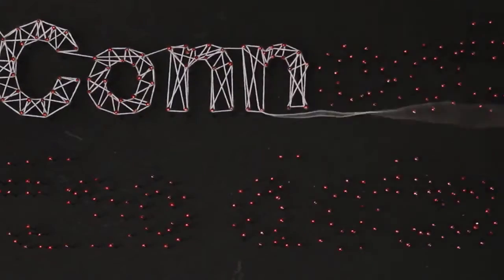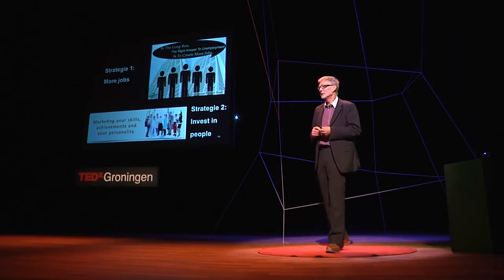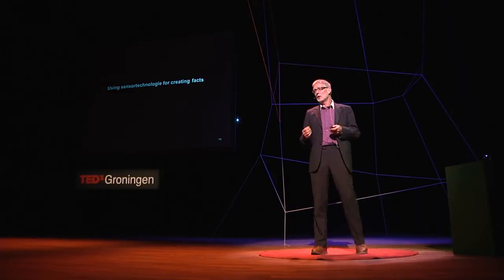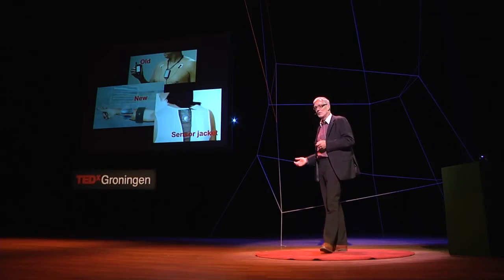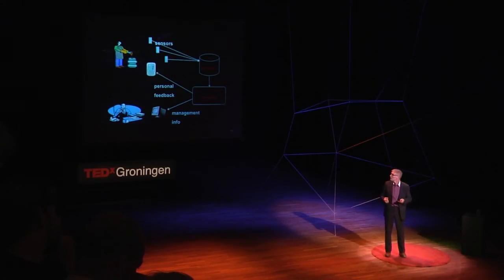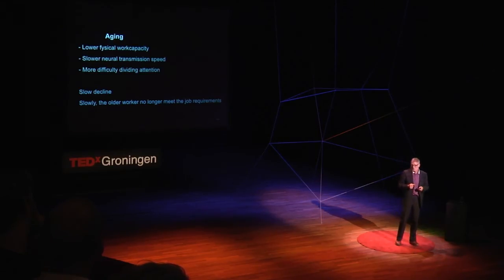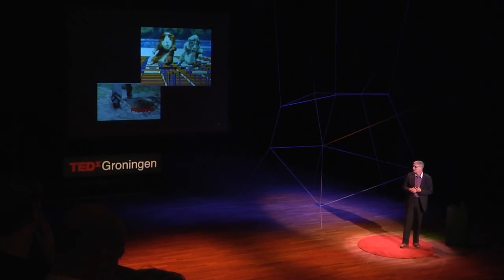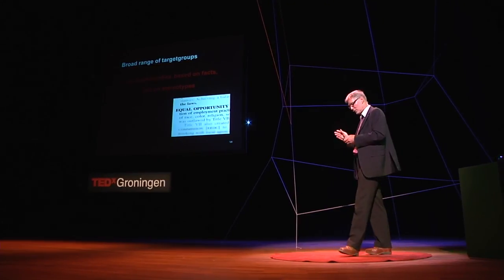Sensor Technology for Job Equality: Louis Polstra at TEDxGroningen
Ik ben vernoemd naar mijn vader, Louis Polstra. Hij was mijnwerker; een gevaarlijk beroep waar het vanzelfsprekend was om op elkaar te letten en te zorgen dat niemand achterbleef. Deze waarden zijn bepalend geworden voor mijn carrière. Ik word gedreven door het recht er bij te horen als niet- standaardmens: psychiatrische client, dakloos, werkloos, arbeidsongeschikt, delinquent. Voor mij betekent dit 25 jaar toegepast onderzoek naar nieuwe werkwijzen om de participatie van deze kwetsbare burgers te bevorderen; eerst bij de Rijksuniversiteit Groningen, de laatste jaren bij de Hanzehogeschool Groningen.

At TEDxGroningen 2013, Louis spoke of his ideas combining sensor technology and job equality.